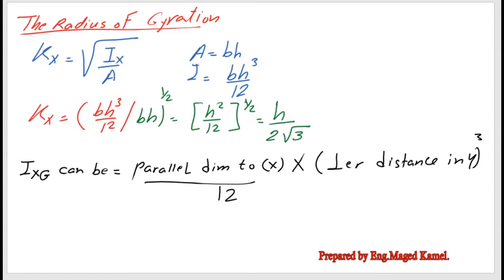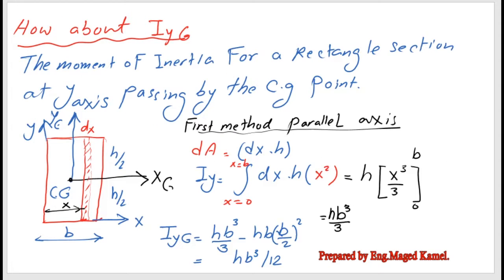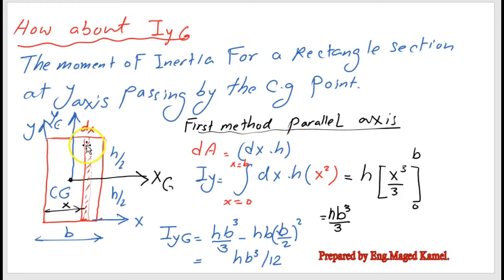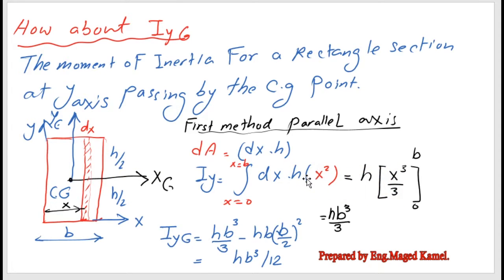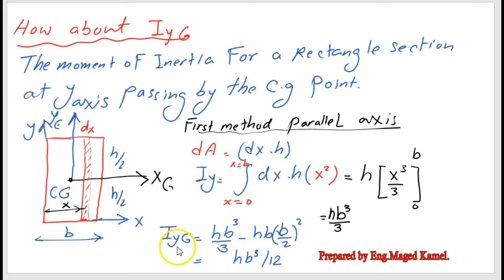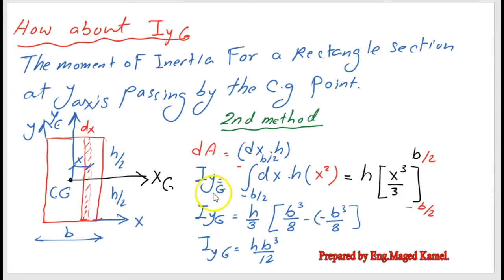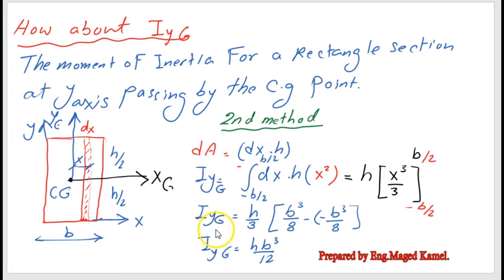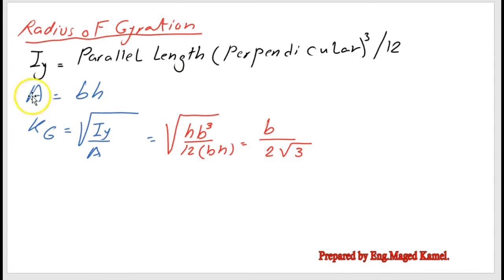CE110-4- Moment of inertia Iy for a rectangle section-Statics-English.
Moment of inertia for a rectangular section about the y-axis -either at the external edge or passing through the CG of the rectangular section. The Radius of gyration about the Cg.
This video has closed captions.
Timestamps:
0:00- The value of the radius of Gyration about the CG.
1:07- Use a vertical strip to get Iy and Iy Cg for a rectangle.
4:22-Use a second method to get Iy at the CG directly.
 6:36- Find the value of the radius of gyration about the Cg Y-axis.